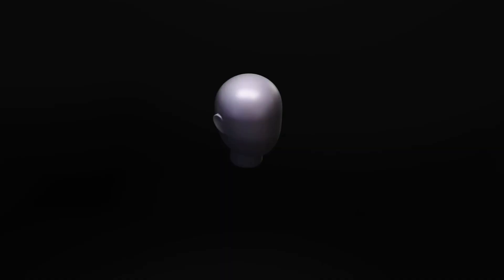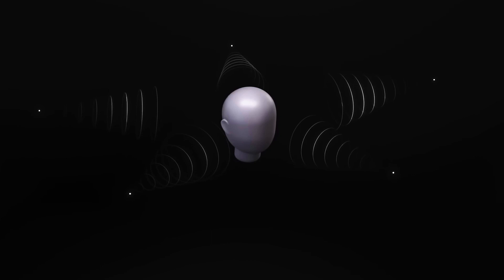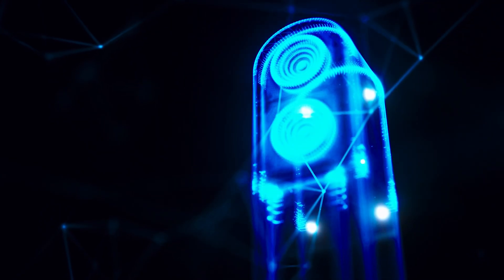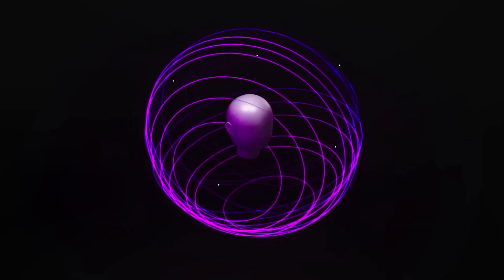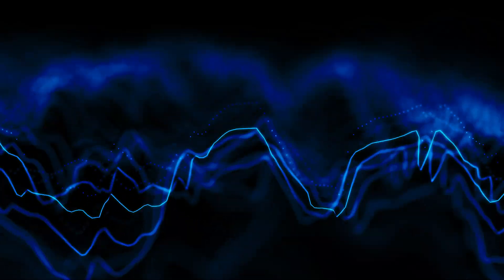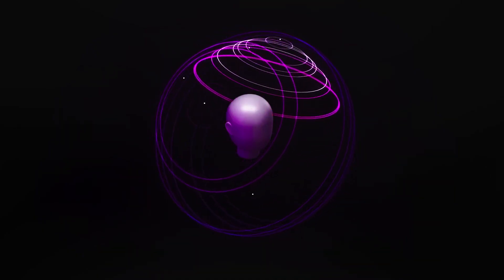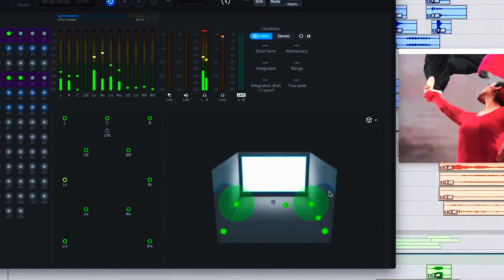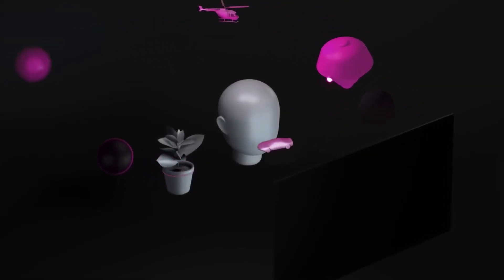How Does Dolby Atmos Work?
Dolby Atmos has revolutionized the way we consume audio. But what exactly is Dolby Atmos, and how does it work? In this video, we're going to turn to Recording Arts instructor Josh Reyna for some help understanding this incredible technology. F.I.R.S.T. Institute gives students the opportunity to create Atmos mixes and experience them in 7.1 surround.